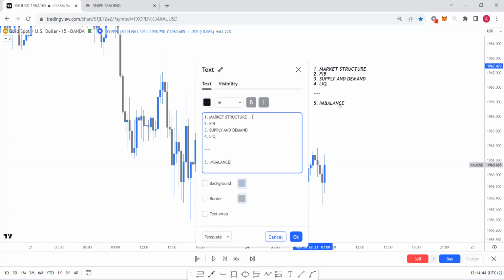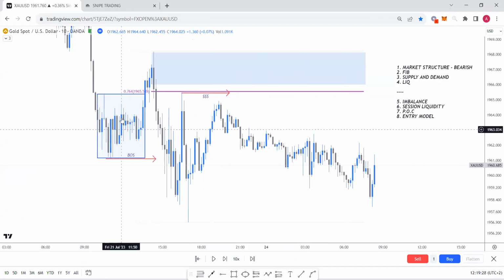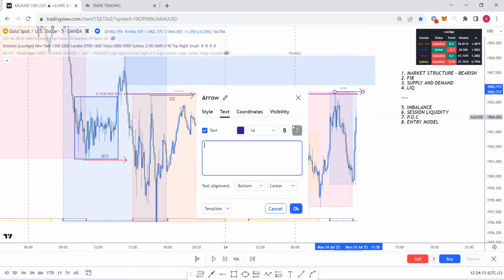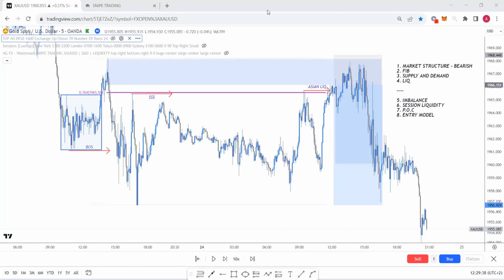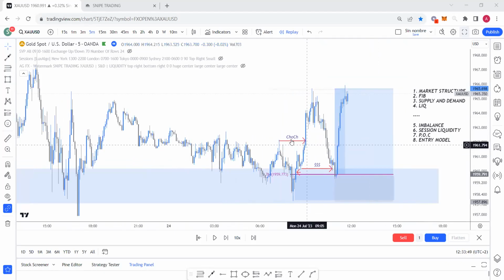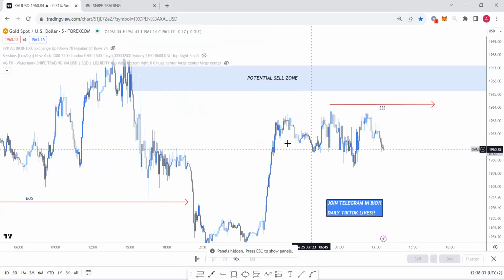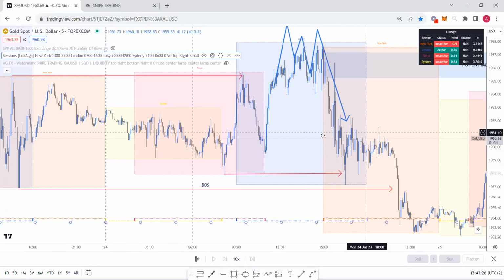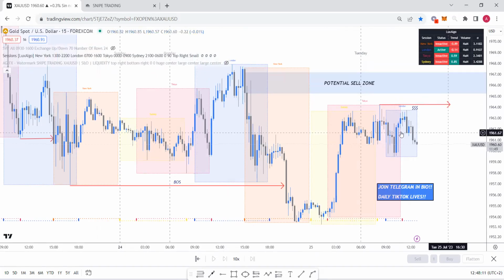27 25 07 2023 REVIEWING SETUP + IMPORTANCE OF SESSION OPENING SNIPE STRATEGY